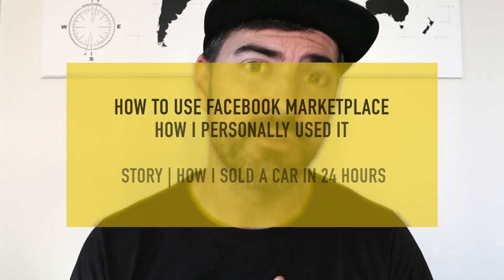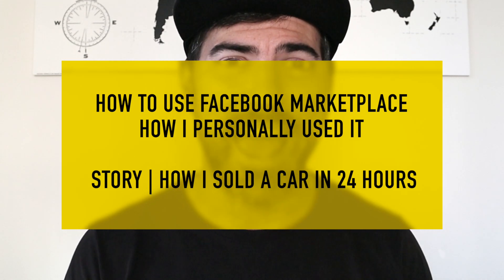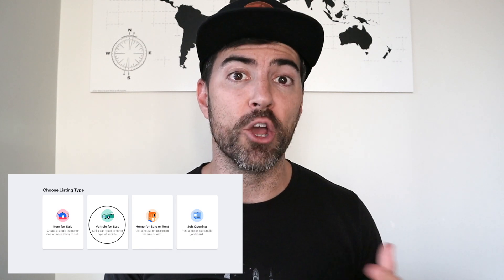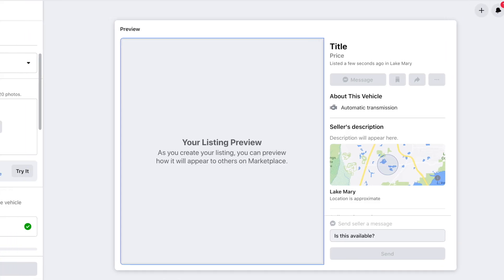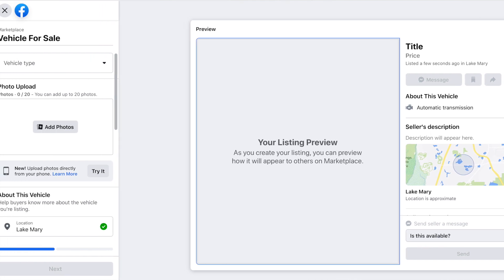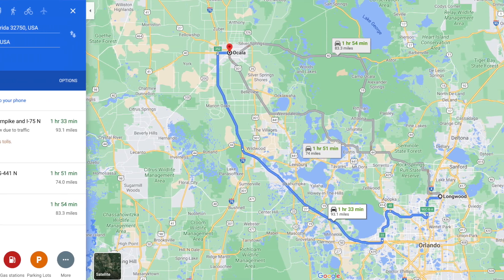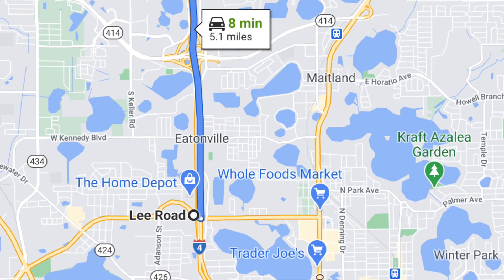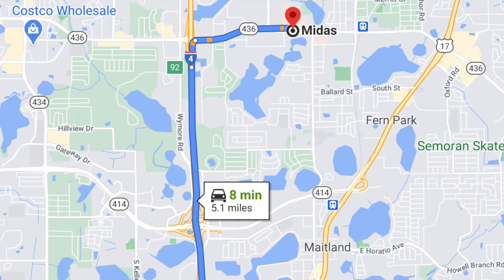HOW He Sold Her Car on Facebook Marketplace & Is He a JERK? (2020) | Expats Everywhere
Josh from ExpatsEverywhere was tasked with selling Kalie's beloved car before they moved to Portugal. Kalie had this car since she was 15 years old and actually learned how to drive on it. It's a 2002 Mitsubishi Lancer and although they were living abroad, different family members stored it for them while they were gone so they would have a car to drive when they returned to The US. They felt like it was time for her to let it go so Josh listed it on Facebook Marketplace. He had never used Facebook Marketplace before so in this video he shows you the step-by-step process he took along with telling you his story of how he sold the car. It only took 24 hours to sell it but is he a jerk for the way he did it?

Are you an expat and want to do an interview?